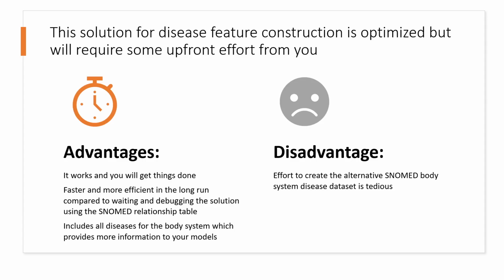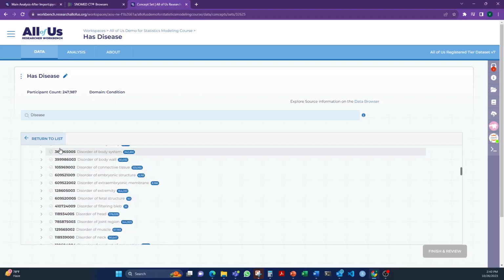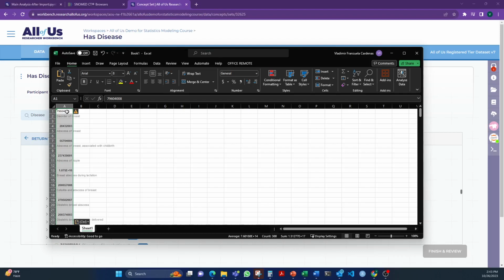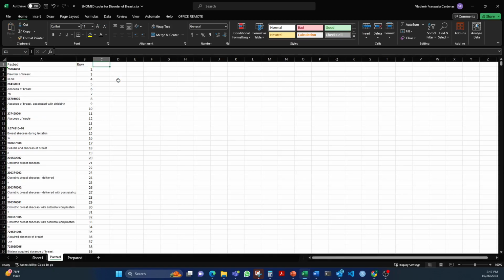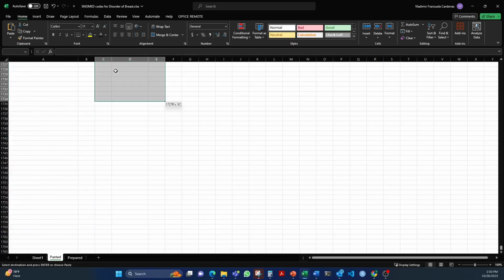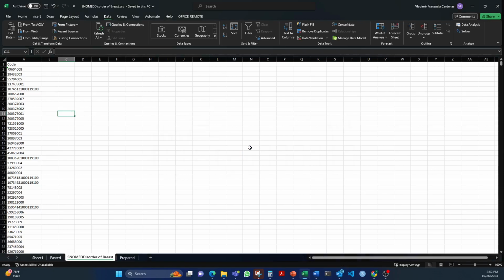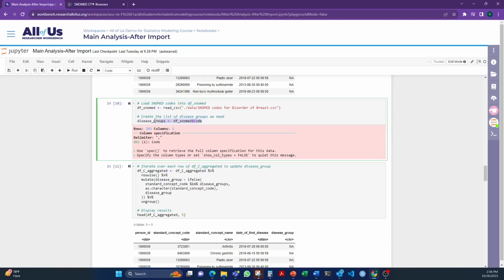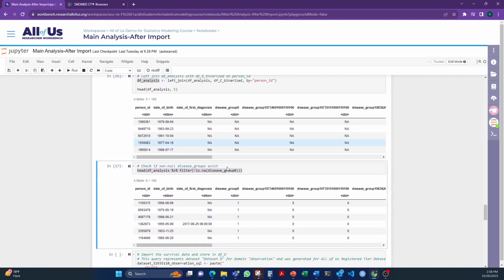Body System Disease Feature Construction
Optimized approach to the body system disease feature construction requirement for the GMU HAP819 Fall 2023 final project.